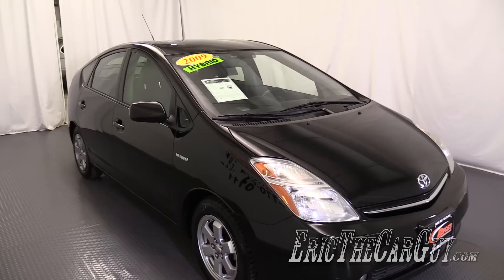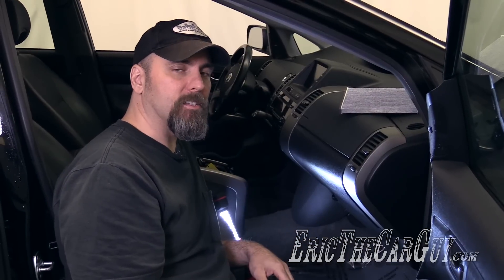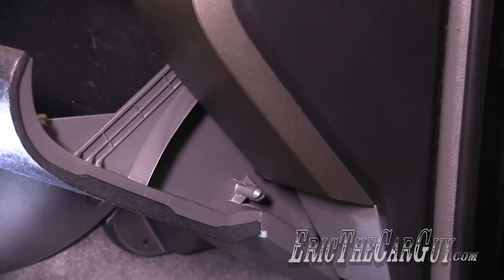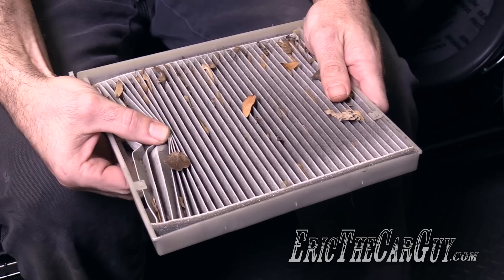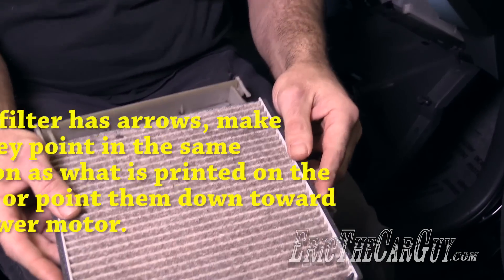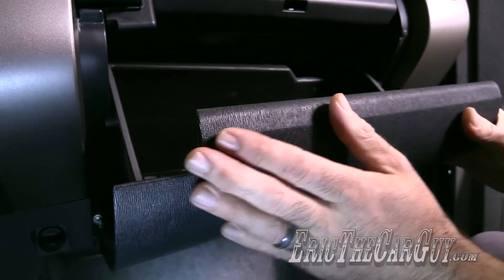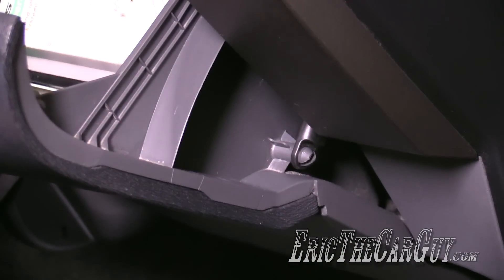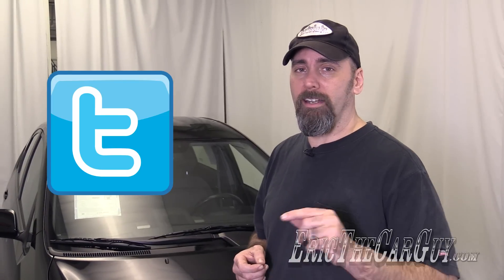2003-2009 Toyota Prius Cabin Air Filter Replacement -EricTheCarGuy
This cabin air filter replacement video applies to the 2nd generation (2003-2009) Toyota Prius. Some parts of this procedure will also apply to other Toyota models.

It's a simple process and doesn't require a lot of tools. It can also save you a great deal of money replacing this maintenance item yourself. Not to mention it will help keep the air inside your vehicle free from contaminants.

The average replacement interval is every 15K, sometimes as low as 10K based on the air quality where the vehicle is being used.

Useful articles.

Stay Dirty

ETCG